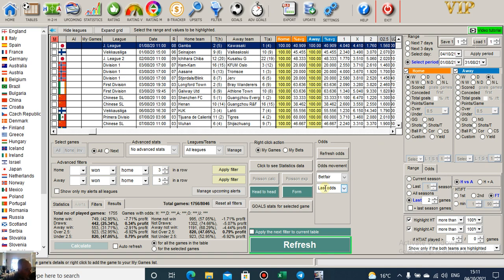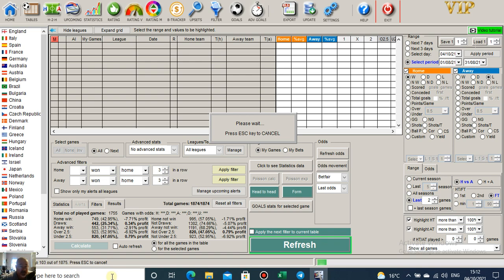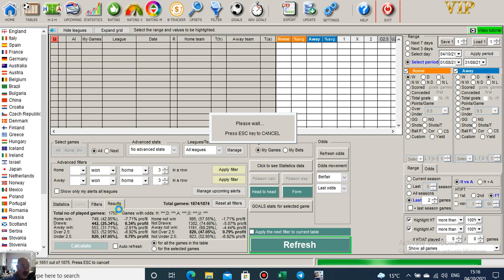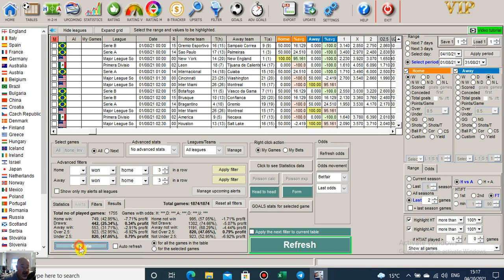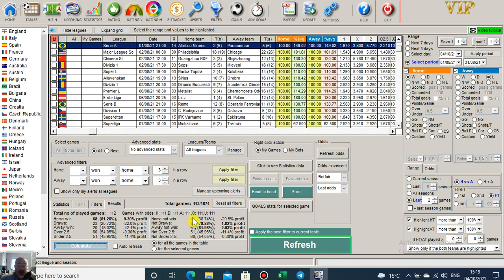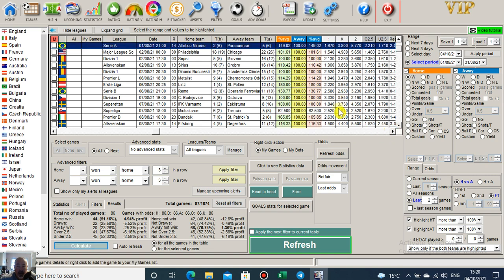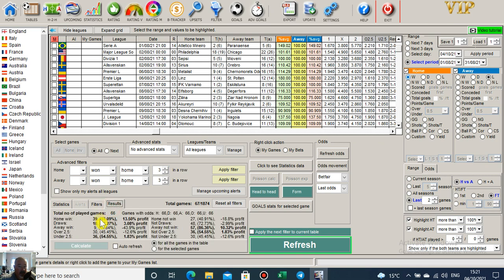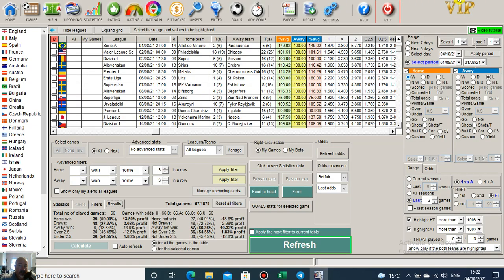Backtest eg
I have been asked to produce a video showing how you can use the cgmbet software to backtest system parameters. This idea is a very basic one, just giving an example of what you could do.